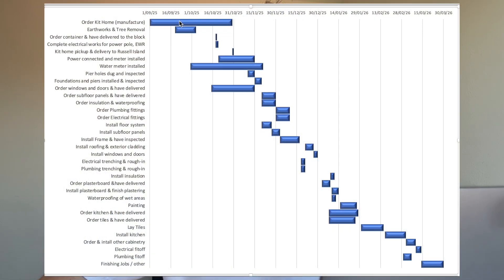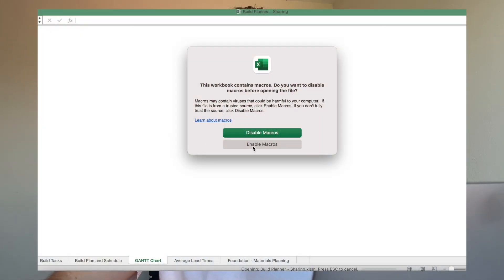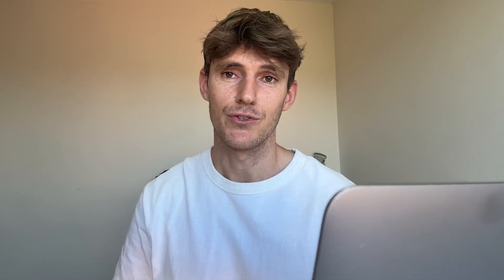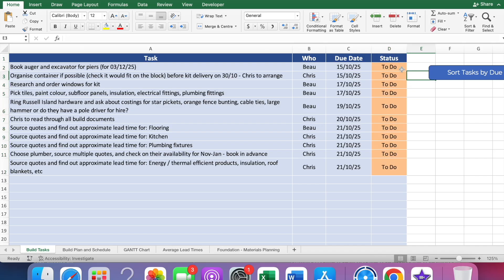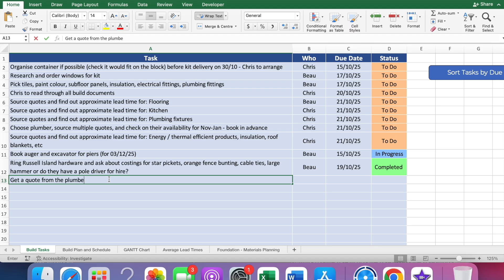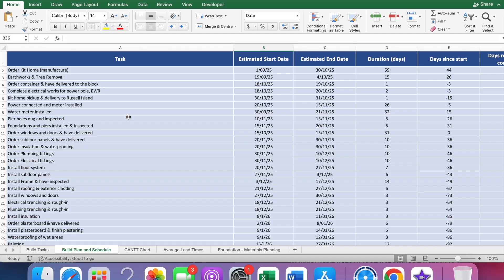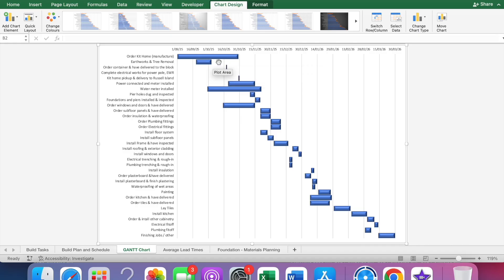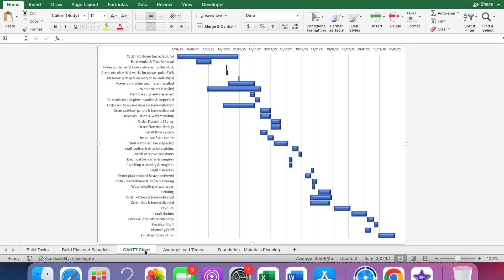My top tips for PLANNING an owner build! 🏡 The tool I use 🛠️ - and where to download it 👀 💻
I asked CHAT GPT to help me make an owner building planning tool! 🤓 😊

It came up with a super cool and useful task list, and I also built in a GANTT chart for planning out your entire build!

This tool has been super helpful for me - as I find it too difficult keeping mental lists. If I don't have it written down, I'm sure to forget it, which can cost you a lot of time and money when building... But more about why I love this tool in the video 😊

Feel free to download it from the website! You'll need to fill in the form at the bottom of the home page, and don't forget to select the checkbox "I would like to be emailed a copy of the build planner".

Oh and please let me know if you find it helpful - I would love to hear your thoughts 😊 💭 🤔